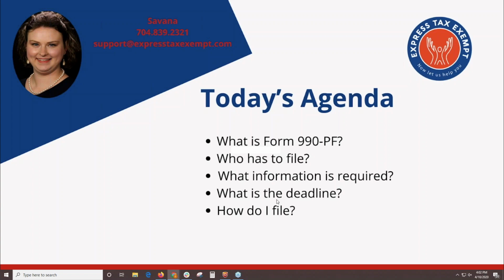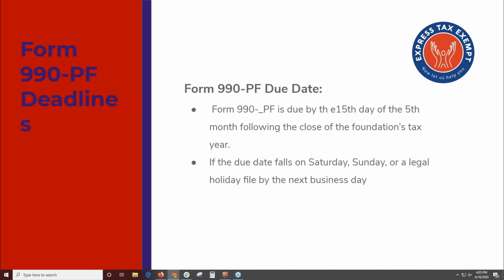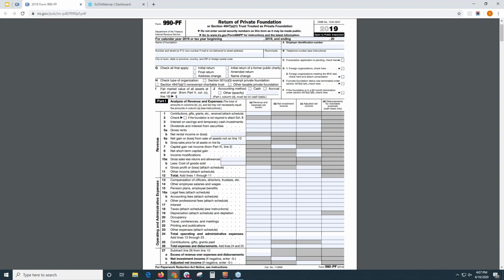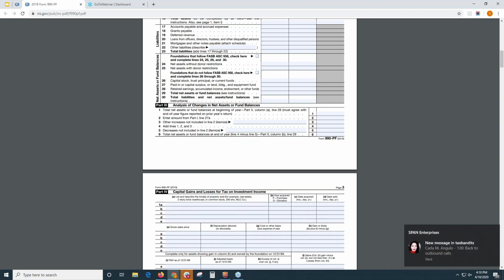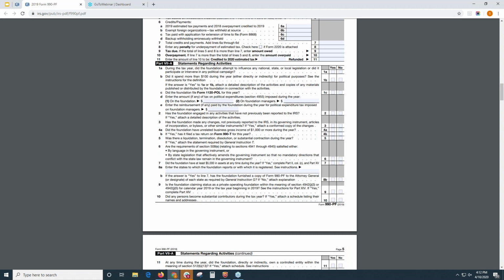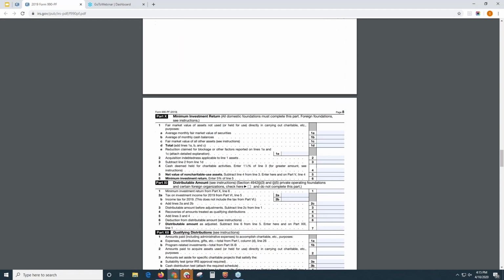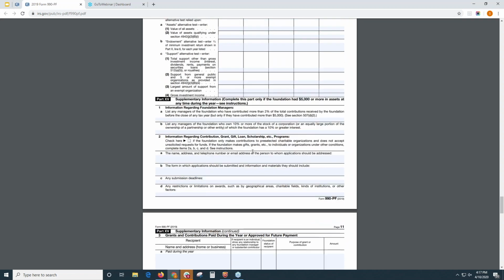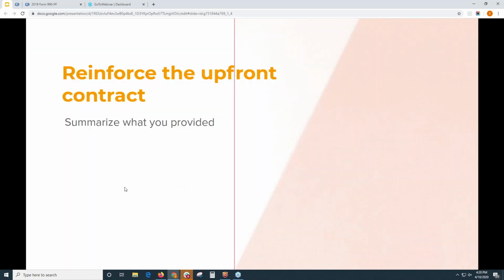Form 990-PF Filing Instructions for Private Foundations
Form 990-PF is used to report the taxes based on investment income and to report charitable distributions & activities. to learn more about Form 990-PF instructions.